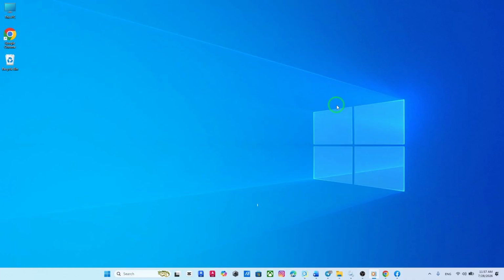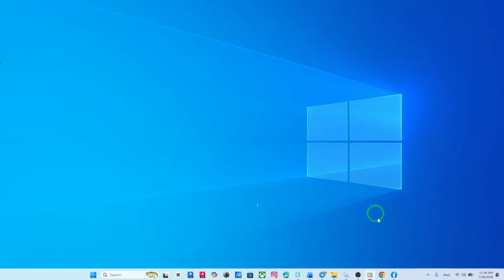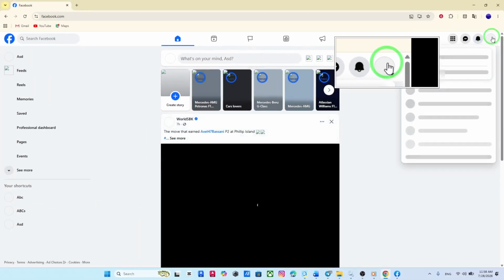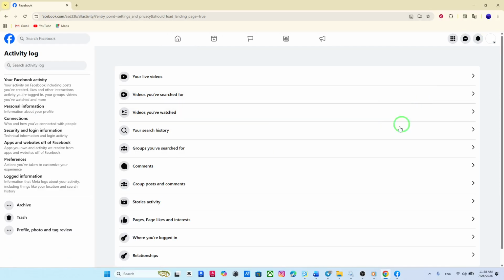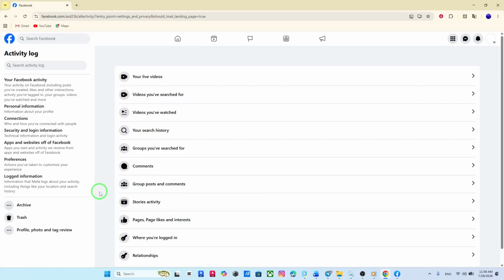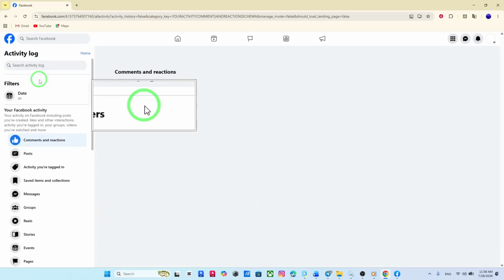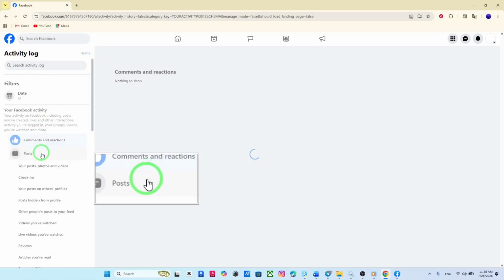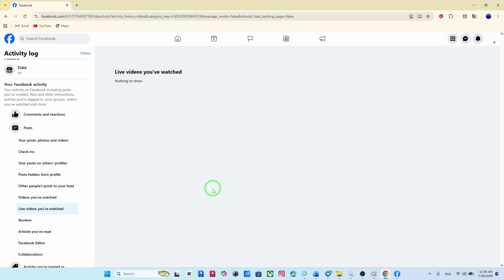How To Find Live Videos You Have Watched On Facebook Web On PC (New Update)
Here is an SEO-optimized YouTube description tailored to your tutorial:

Learn how to find live videos you have watched on Facebook web on PC using the latest update. This step-by-step guide helps you quickly access your Facebook activity and locate previously watched live videos.

Follow the updated Facebook settings and activity log options to easily track your live video history without confusion.

1. Open Facebook web

2. Click on your profile photo at the top right corner

3. Enter to Settings and Privacy

4. Enter to Activity log

5. Then Your Facebook activity

6. Click on Posts, enter to Live videos You`ve Watched

Would you like me to also create SEO keywords and tags for this video?-

Chapters:
00:00 Intro
00:12 Soultion
01:05 Outro